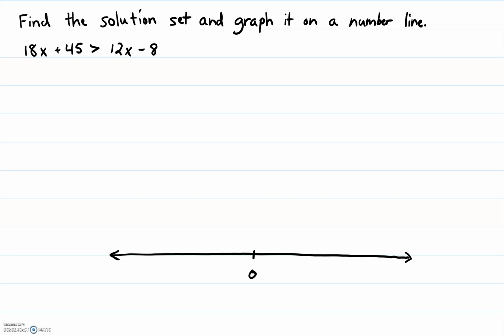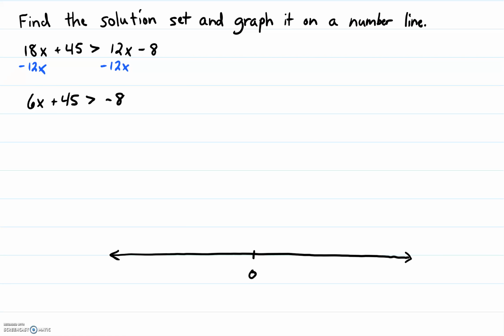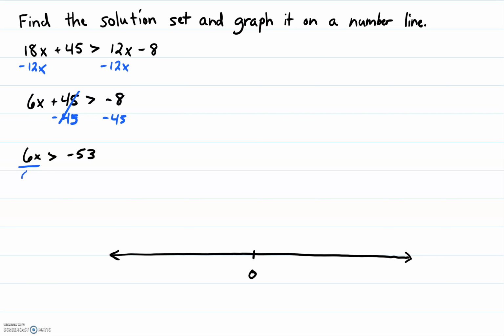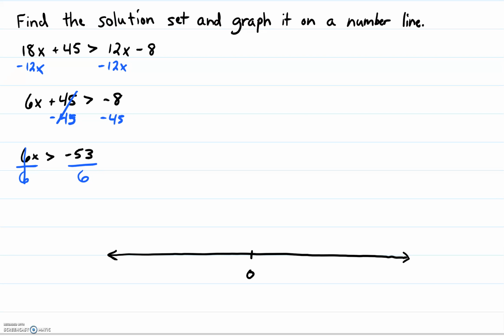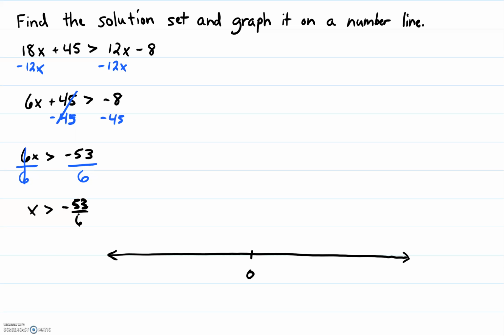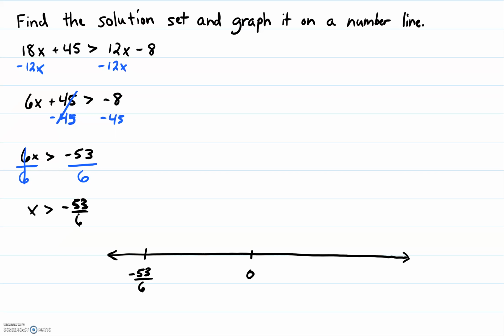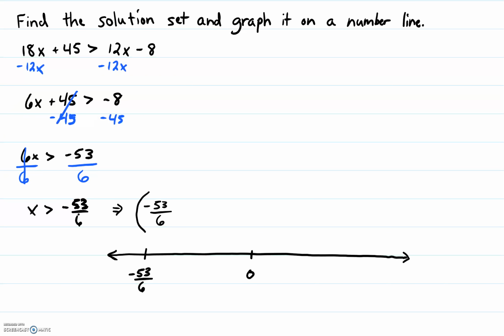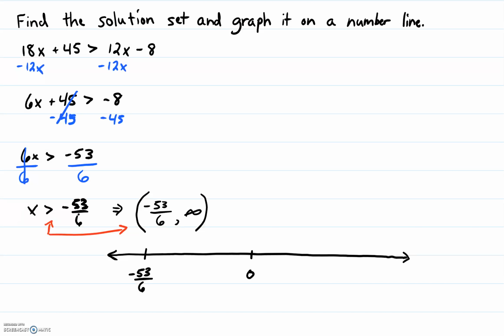Inequality Solution Set and Number Line 2